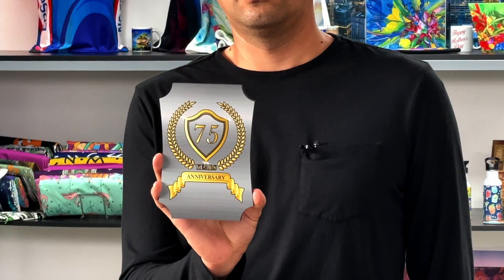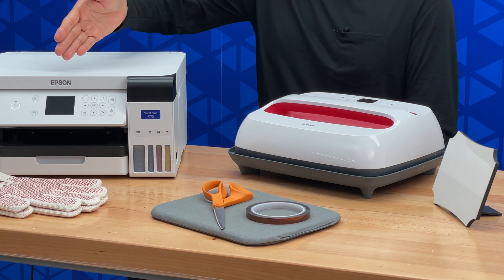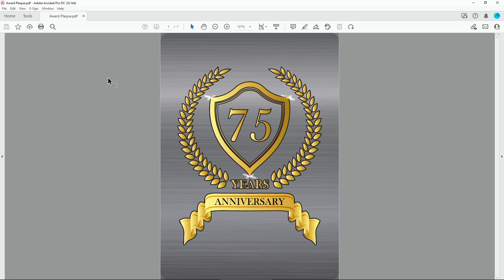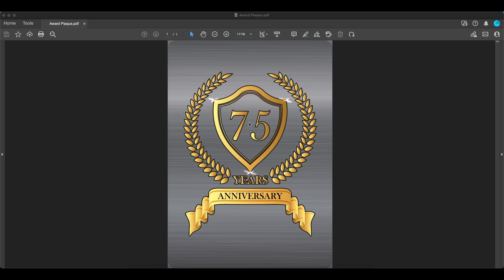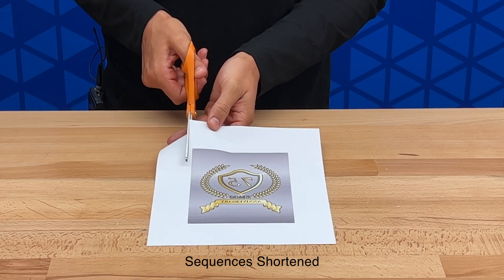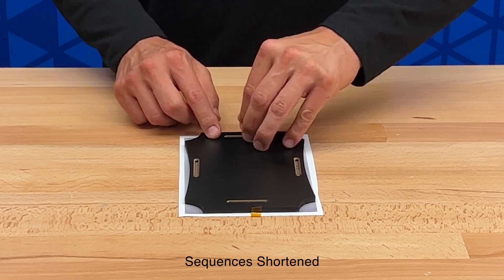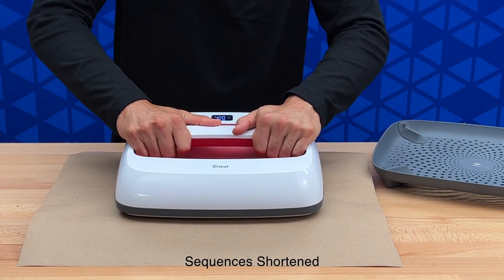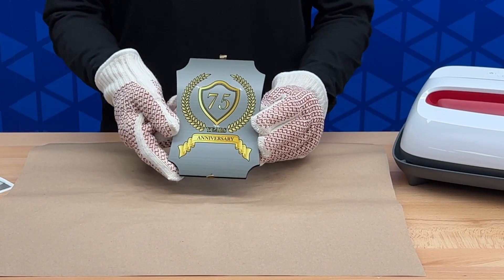How to Put an Image on an Award Plaque I Step-by-Step Tutorial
This step-by-step tutorial will show you what you'll need and teach you how to easily put an image on an award plaque using Epson dye-sublimation technology and the SureColor F170.